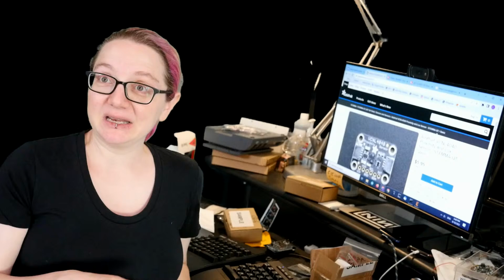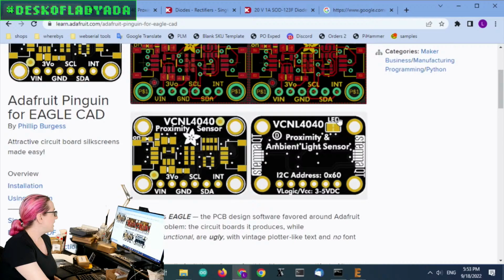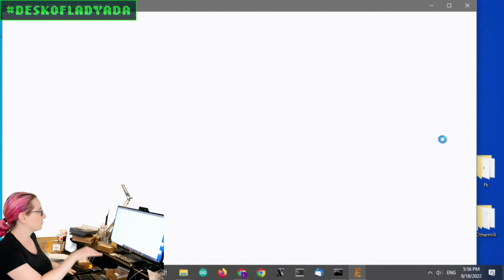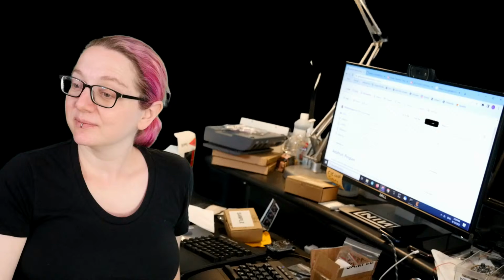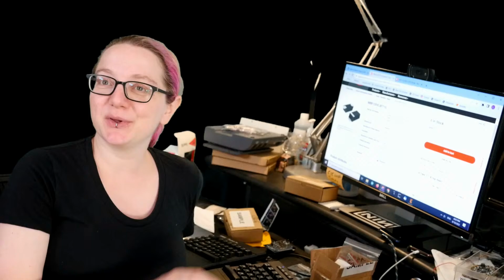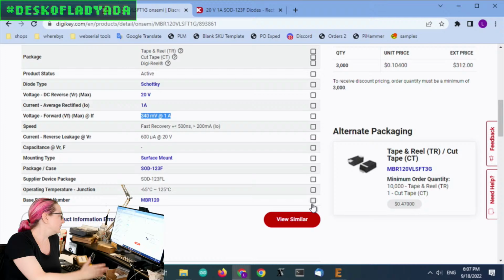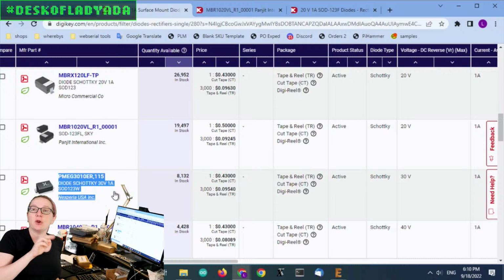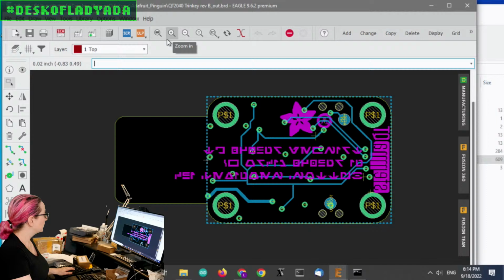Desk of Ladyada - Use ANY font in EagleCAD with Pinguin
We've been doing a ton of revisions lately and as we're re-spinning boards we had a bit of an itch to make some pretty silkscreens. Normally the way nice silks are done at adafruit is we ask PaintYourDragon to do a custom silkscreen after the PCB is laid out. This of course results in the gorgeous designs for the MacroPad and Monster M4sk...but for lil breakouts it's a ton of work to export/design/re-import the top and bottom silks. And it's also hard to tweak the design. So we asked 'drag0n to come up with some automated way to change the font from a servicable-vector-y font. A week later and Pinguin is born, a python script that will swap any font for you, automagically, and even do a pretty darn good job of keeping the size the same. Let's check it out!

The Great Search - Very Low Dropout 1A Schottky Diode (MBR120VL replacement)

We use lots of Schottky diodes in our products for power supply circuits - traditionally we've used the On Semi MBR120VLSFT1G which is 20V forward, 1A current, SOD-123 package, and a slim 340mV forward drop at 1A. You'll be shocked (or is it...Schottk'd?) to hear that it's unobtanium, with a 75 week lead time. We looked at some other parts in the MBR120 base product number family but they're also out of stock! However, we will not be deterred - let's use our Great Search Skills to find a good drop-in replacement diode at Digi-Key with matching-or-better specifications!